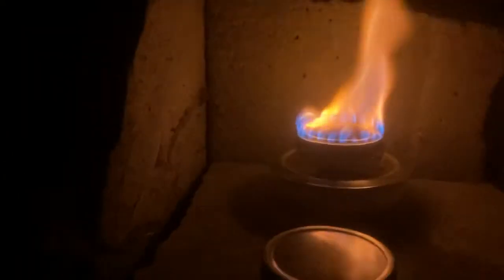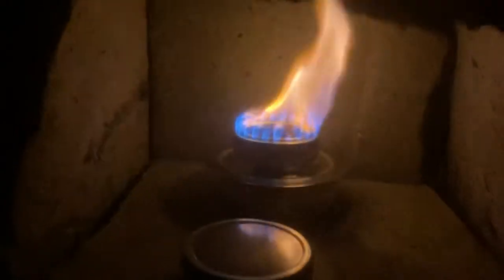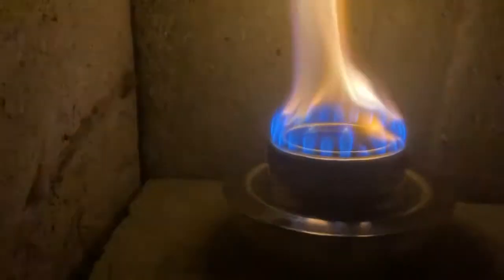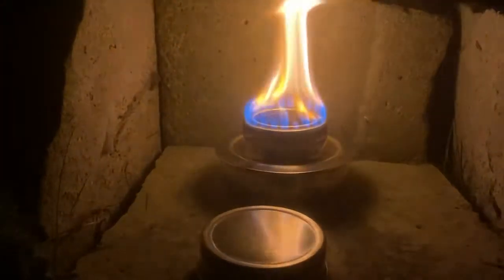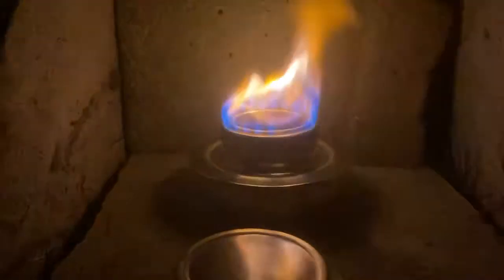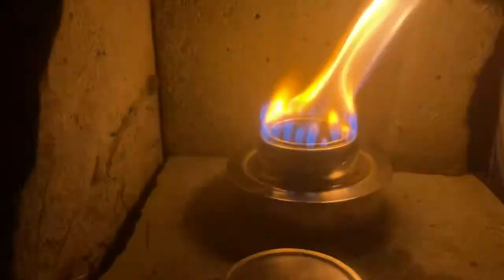Swedish Trangia Burner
Another short video, just to show the Swedish military Trangia burner and how it blooms when burning.